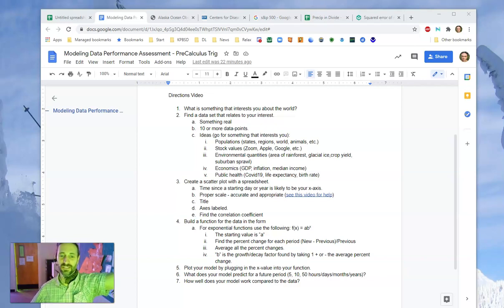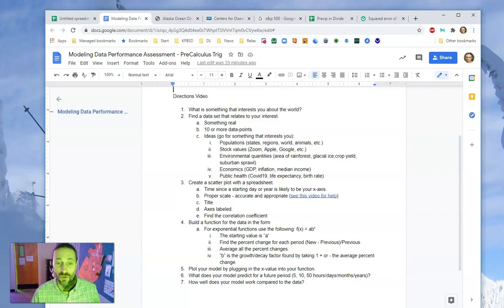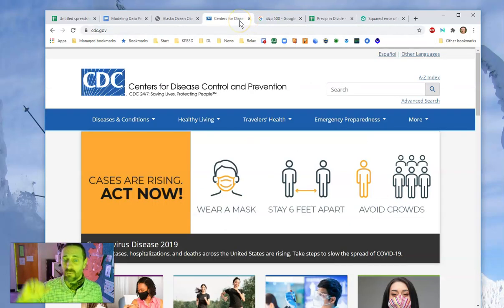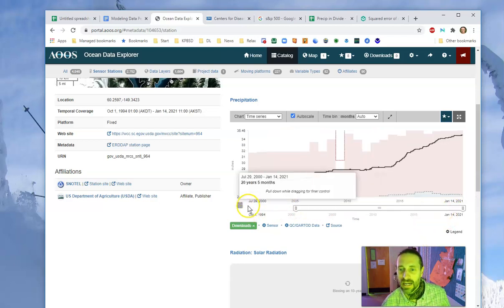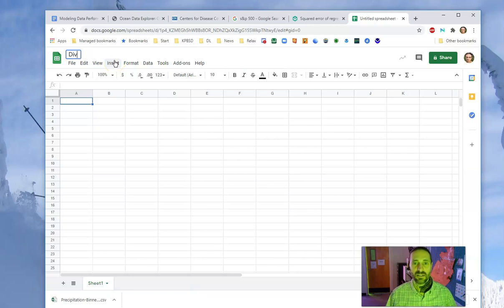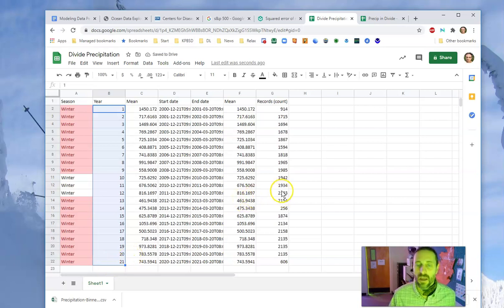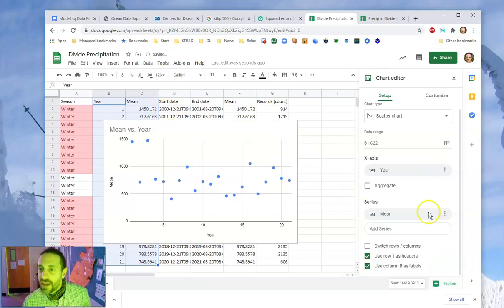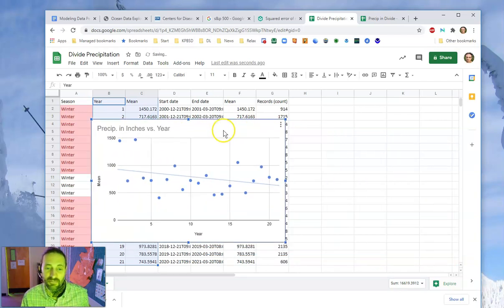Modeling Data PA - Part I